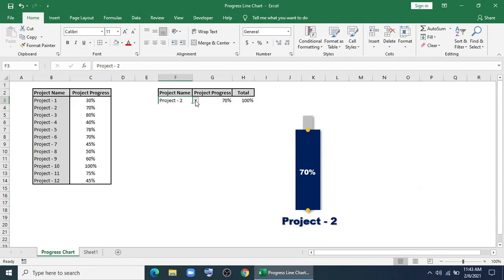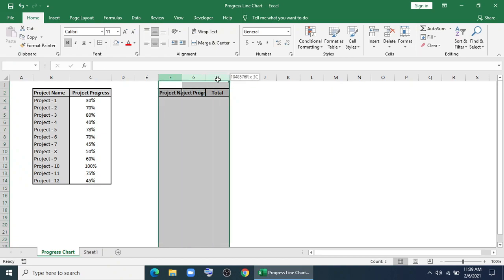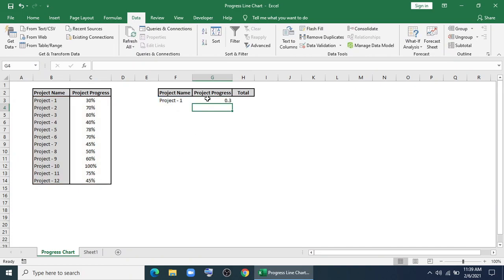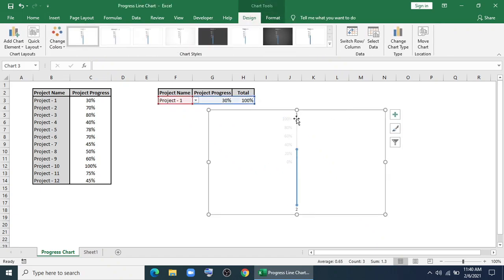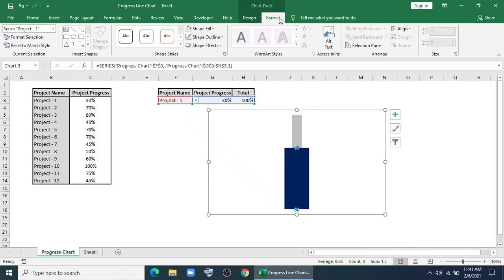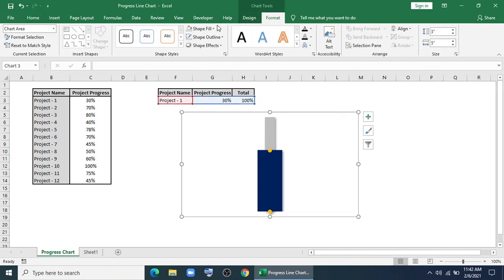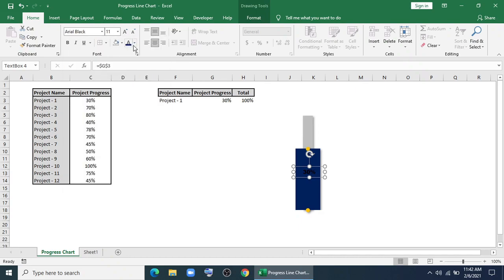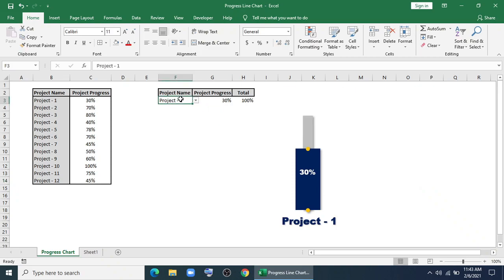Progress Chart in Excel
How to Create a progress chart in excel. Progress chart in excel. This video is showing, how to create an Interactive Progress Chart in excel.